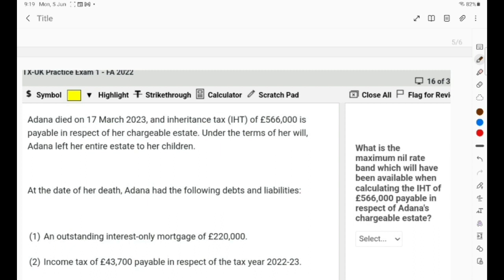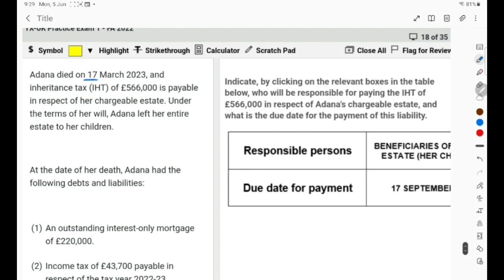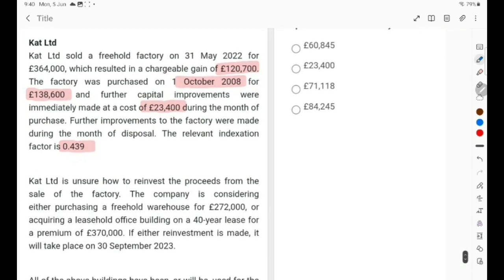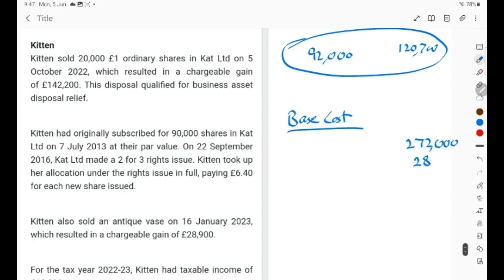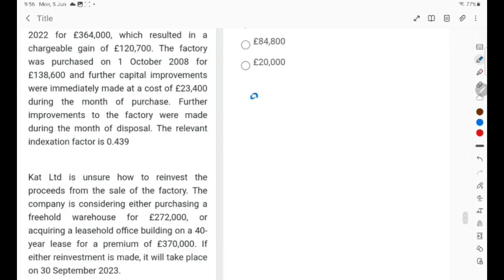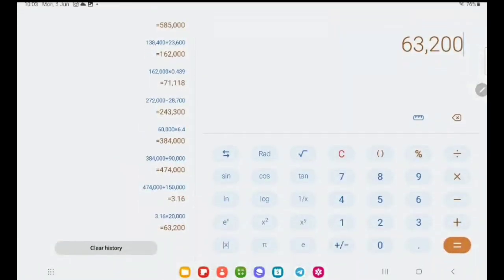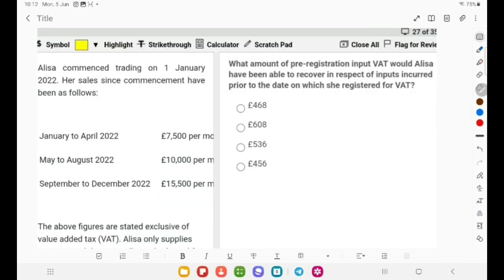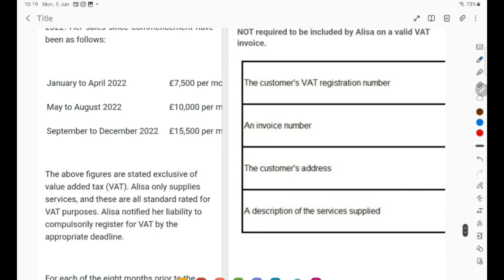F6 ACCA PRACTICE MOCK 1 SECTION B